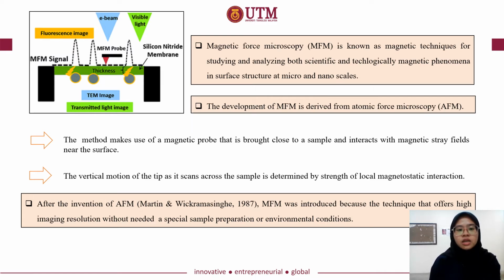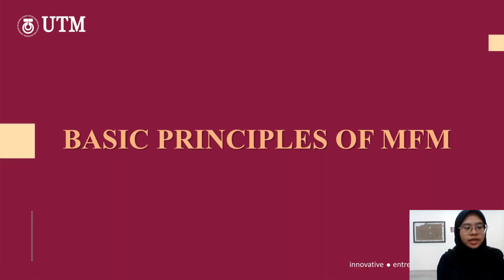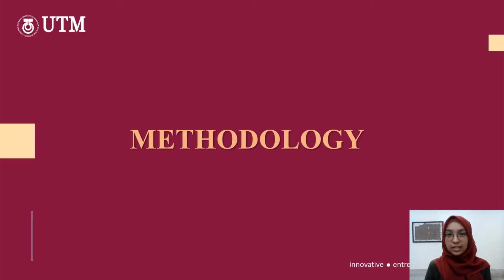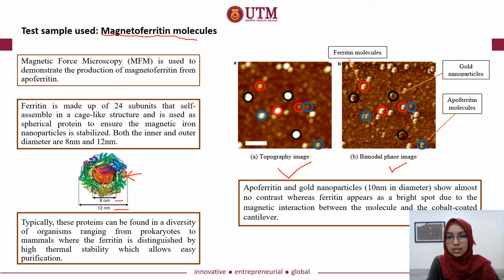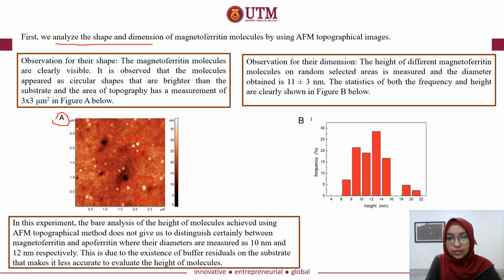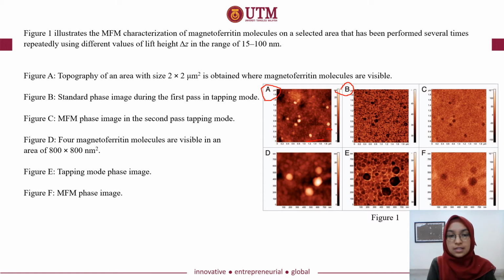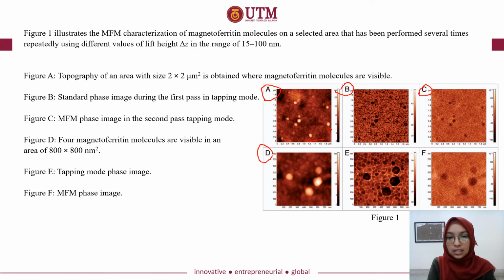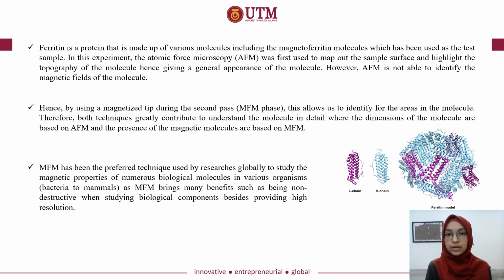Magnetic Force Microscopy (MFM)